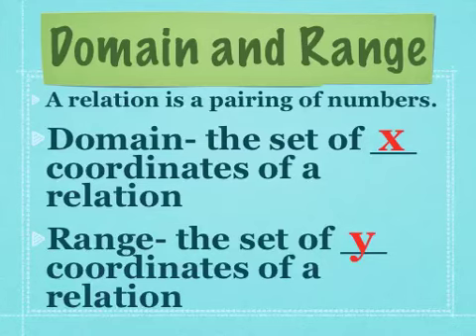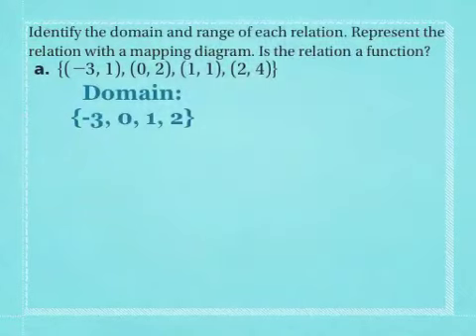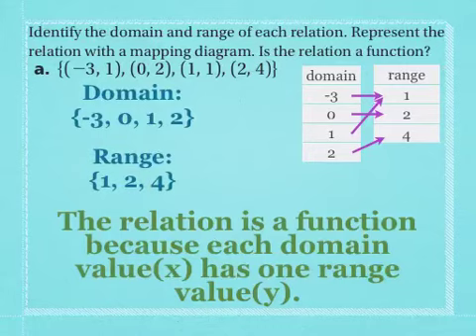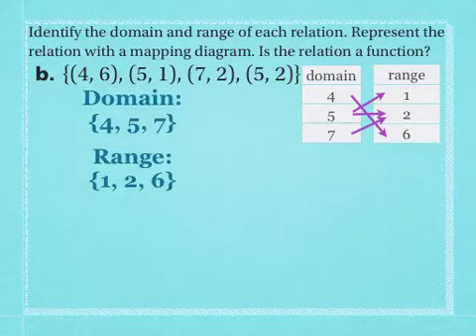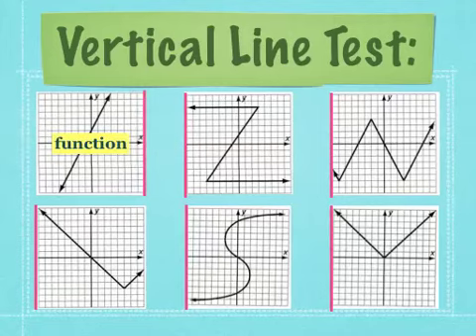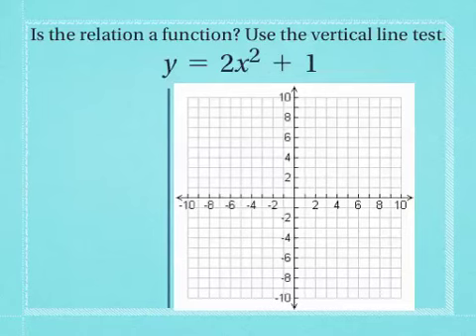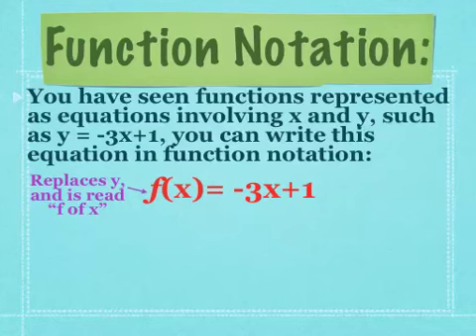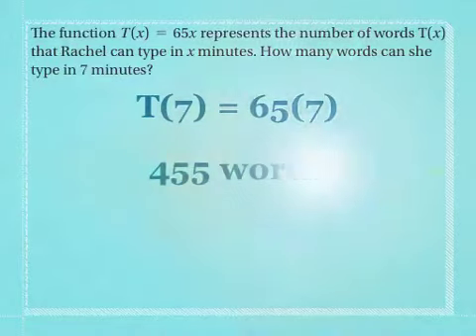Chapter 4 Section 6 - Formalizing Relations and Functions Part 1(Alg1)